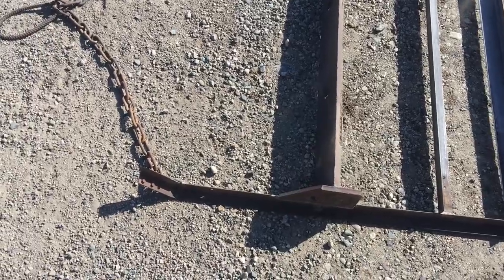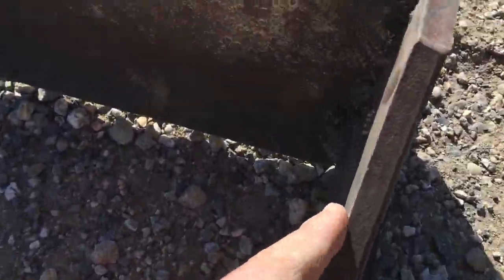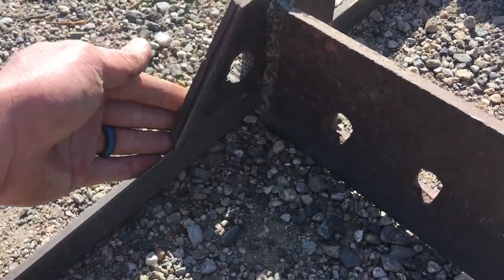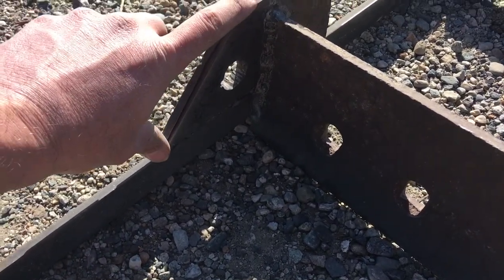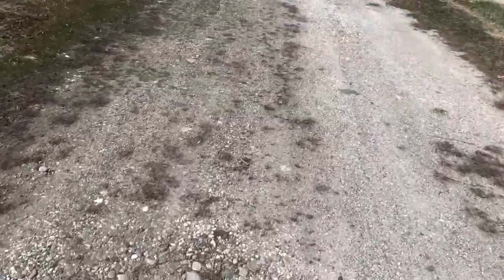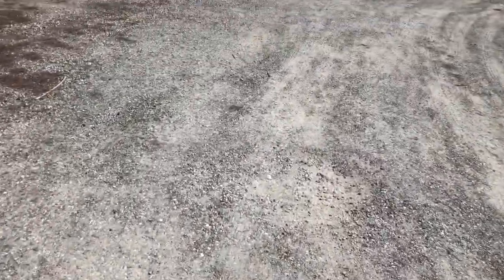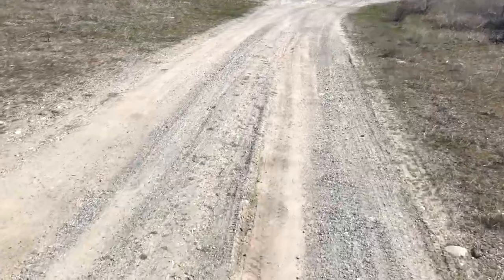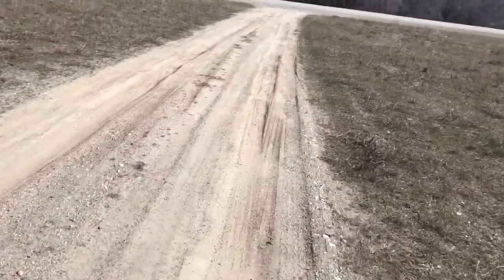A simple drag for leveling gravel driveway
I describe how I built a simple grader drag, and demonstrate how it works on a driveway full of ruts and potholes. It pulls easily with a riding lawnmower.